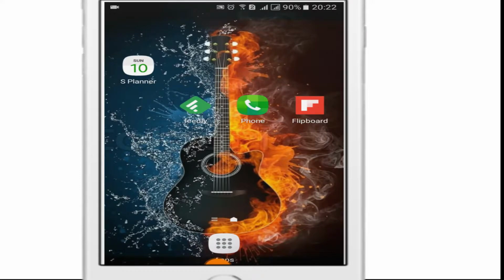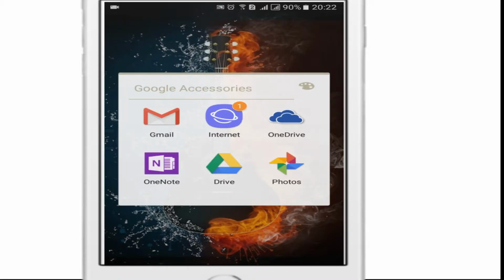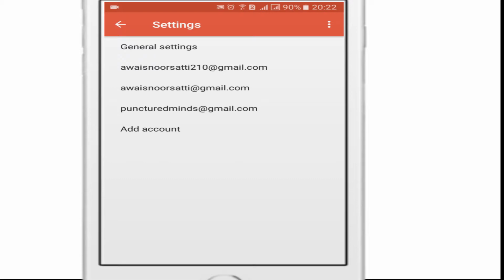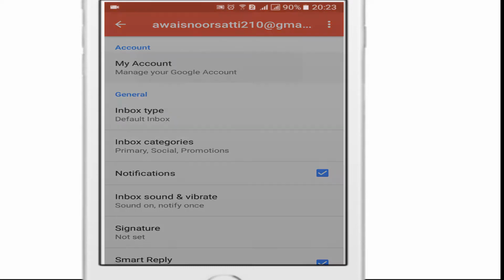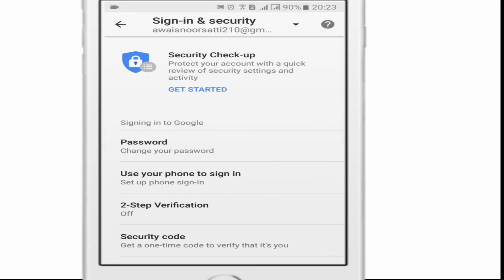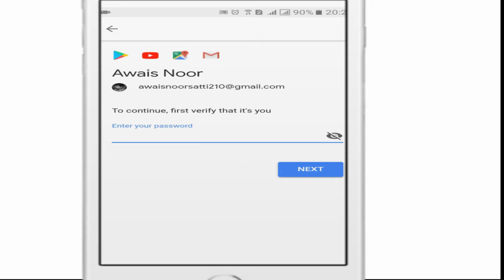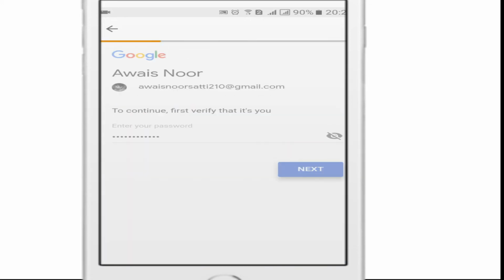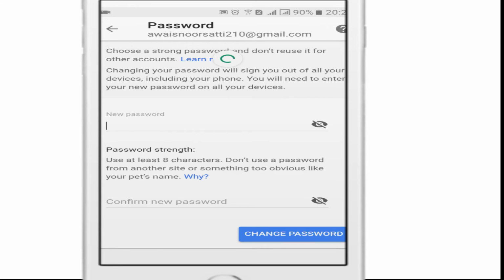How to change Gmail Password on Android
How to change Gmail Password (Android) 2019. Fast and easy way to change your gmail account password from your android phone. Reset/change your password in gmail app on mobile.

***My video Making Items***
***Samson C03U Microphone:
See price at Amazon

***My Laptop: (Hp pavillion 360)